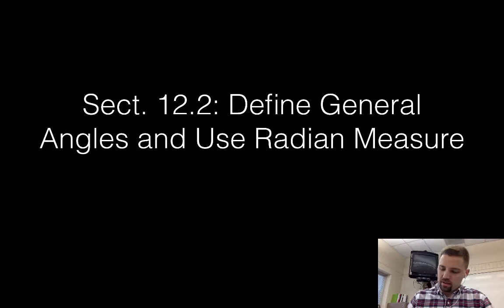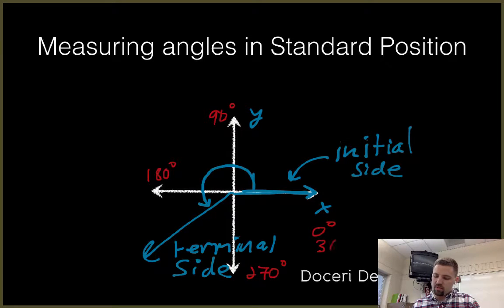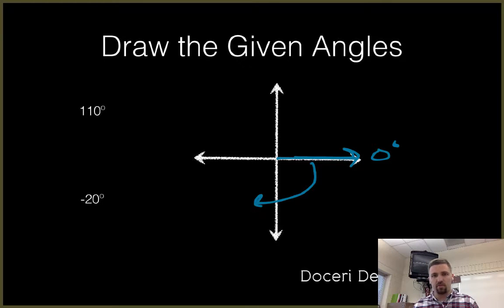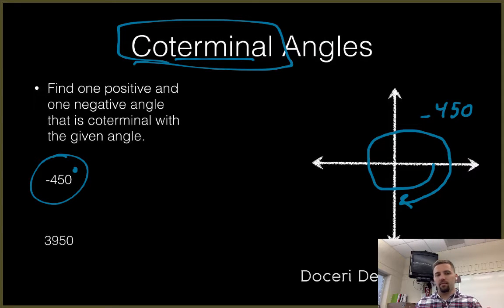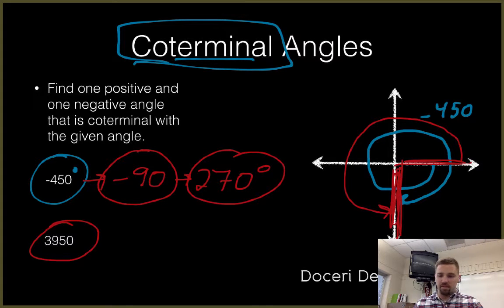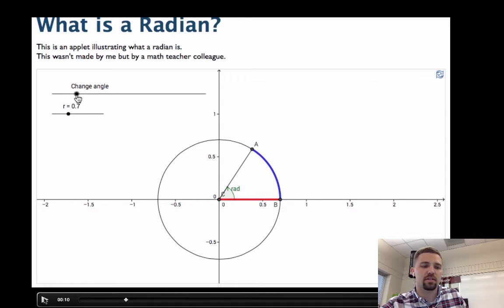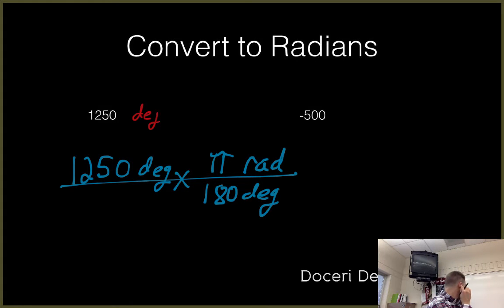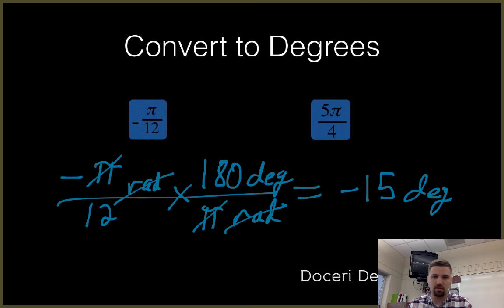Measuring Angles and Using Radians